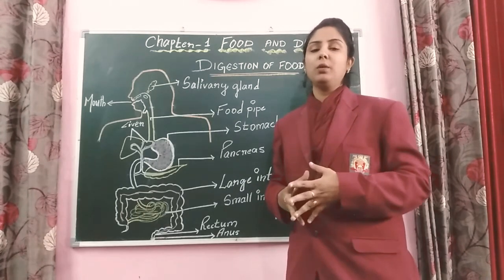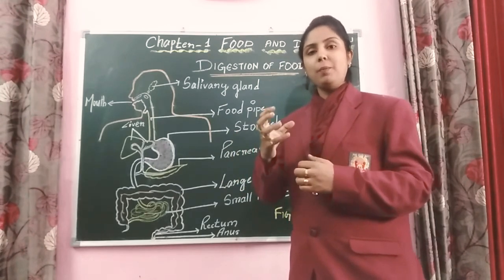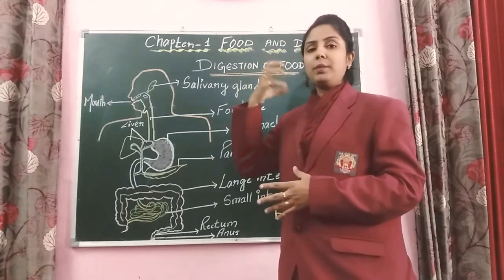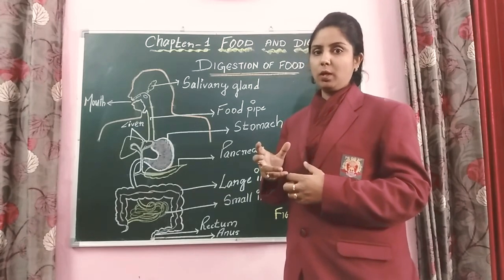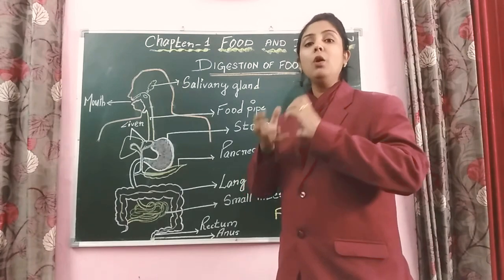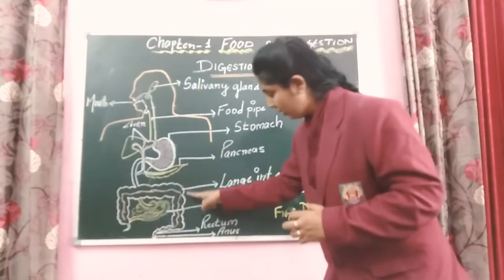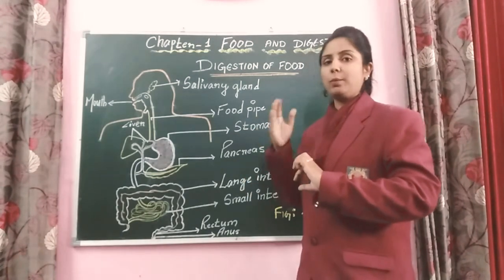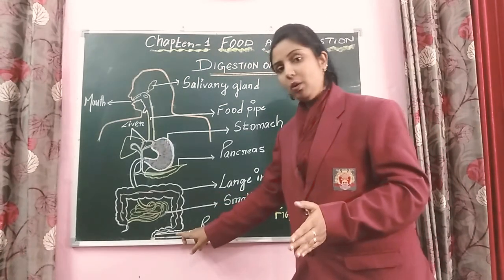April 14, 2020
Digestion ,. Human Digestive system